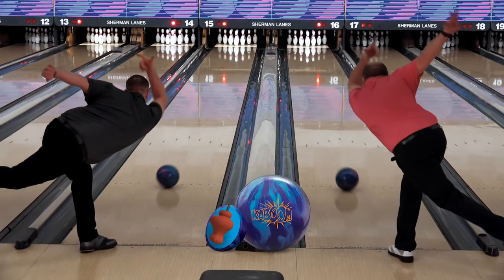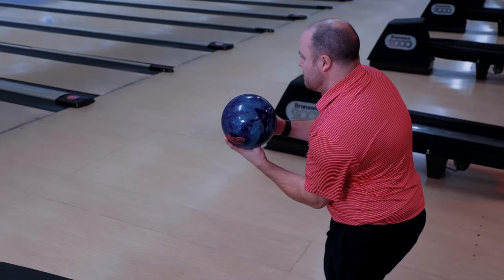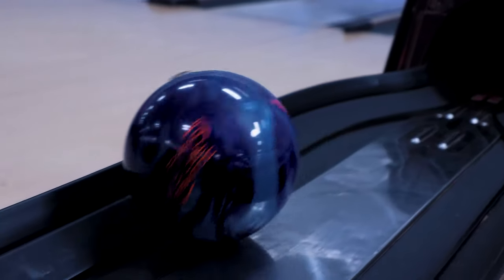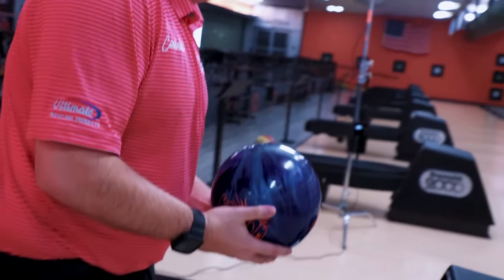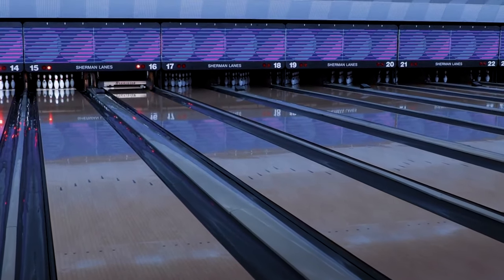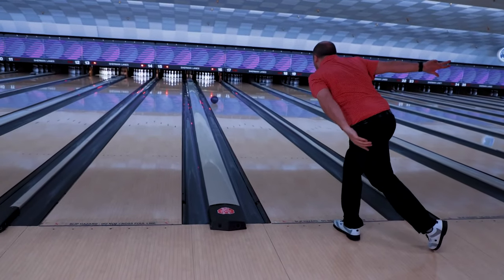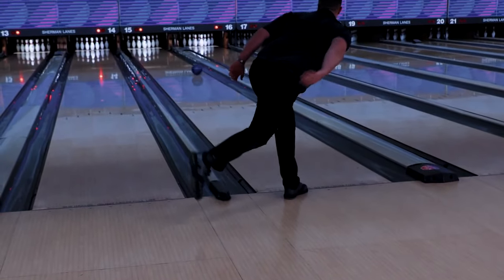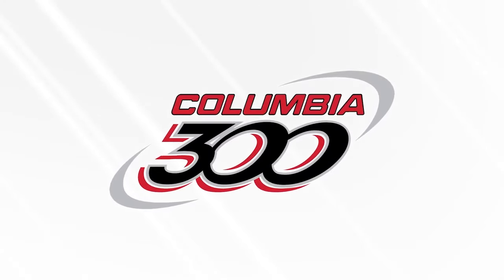Columbia 300 Kaboom Bowling Ball Release Video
It’s more than an explosion or an eruption; it’s the new Columbia 300 Kaboom!

Columbia 300 is looking to make Kaboom a household name for bowlers who need excellent length and strong backend without breaking the bank. The engine behind the Kaboom is the new Detonate core. Its symmetric shape is extremely unique, and there isn’t anything like it!

The Kaboom also gets its easy length and backend from HK22 with Reflex Pearl, the most booming cover base in bowling, and this version produces devastating results. Medium oil and lanes that are breaking down are no match for this explosive release.